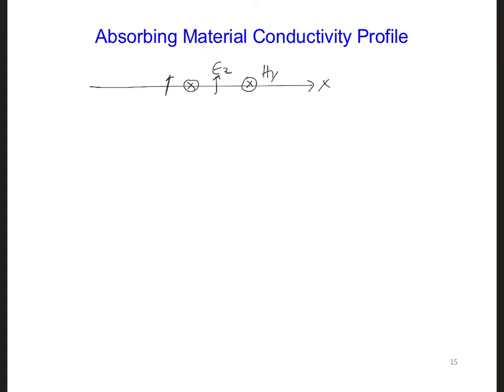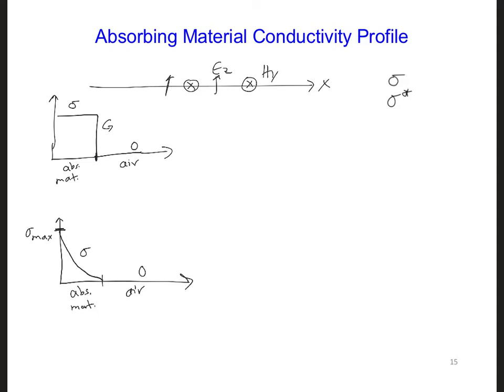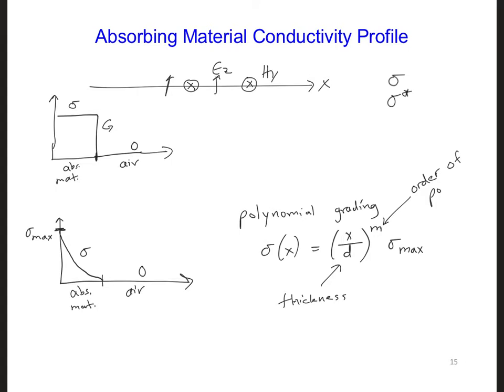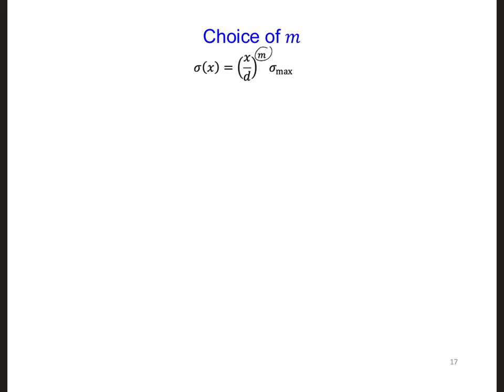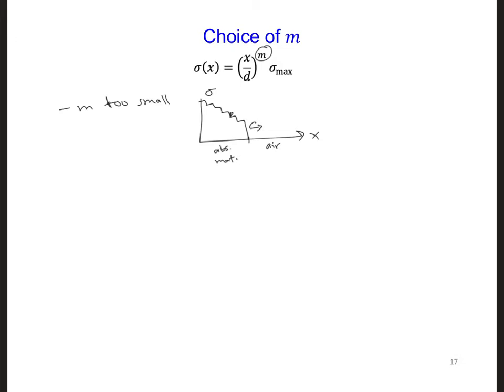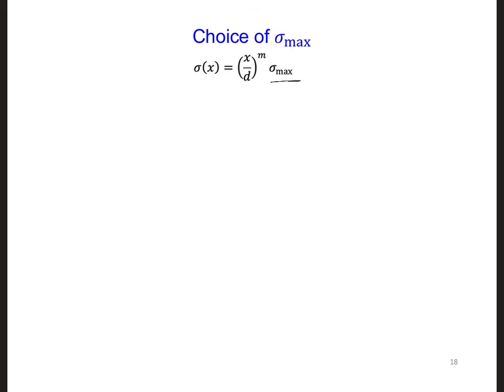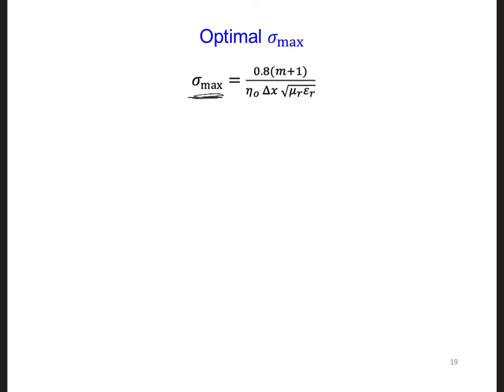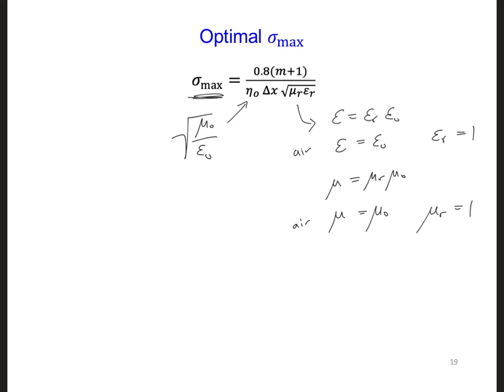FDTD Slides 5 5